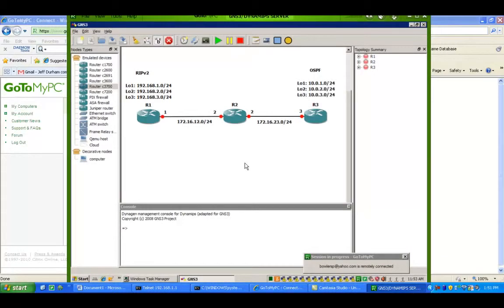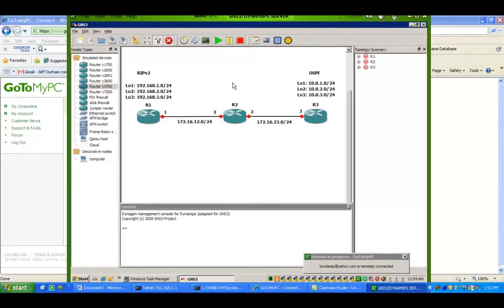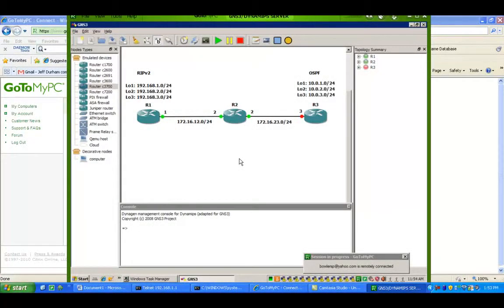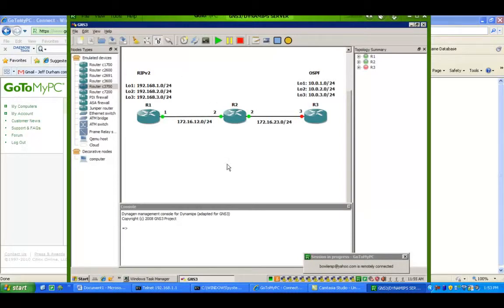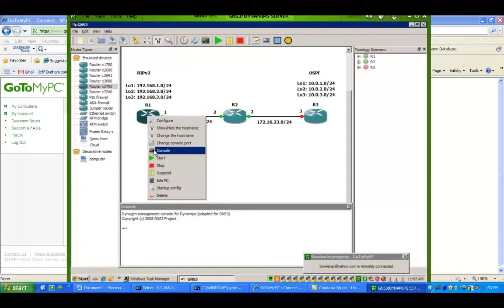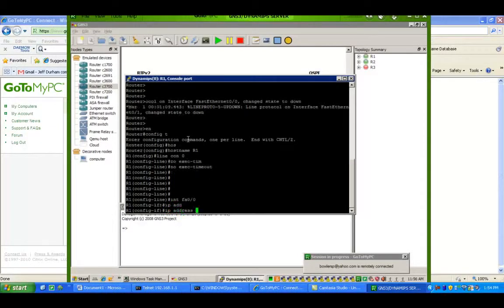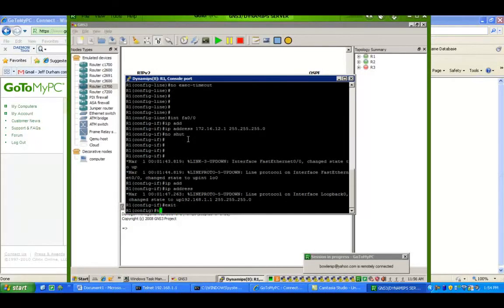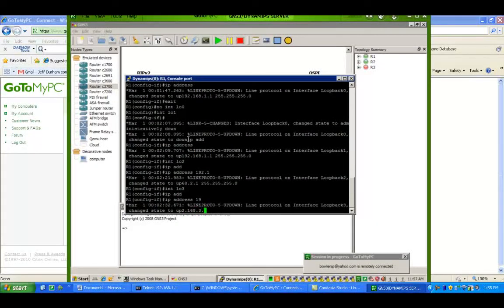Route Redistribution Lab 1 remastered RIPv2 and OSPF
In this video I show you how to:

Perform Mutual Redistribution between RIPv2 and OSPF
Use a route-map to tag routes
Explain RIP and OSPF Metrics
Verify that redistribution is being performed properly